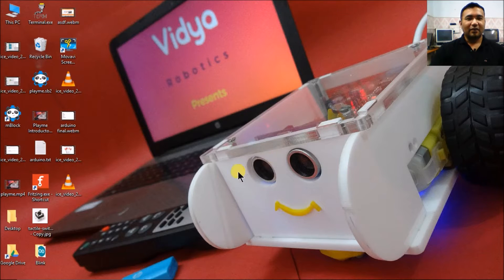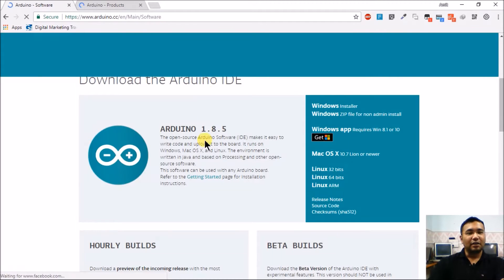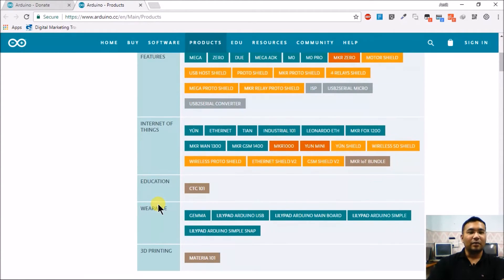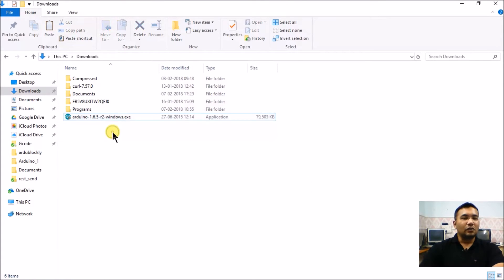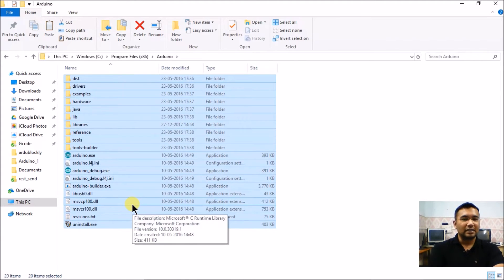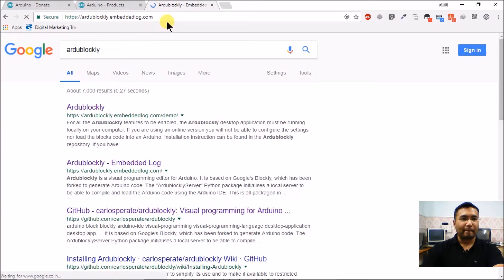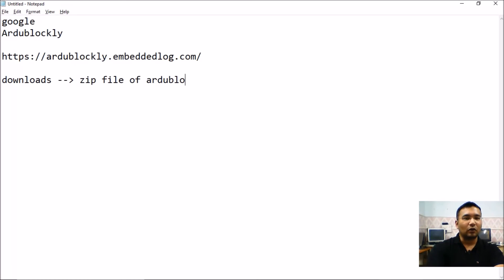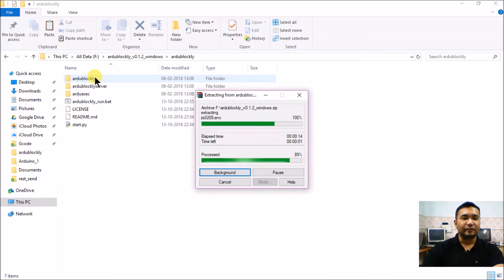How To Install Program Of Ardublockly With Arduino | Basic Tutorial 4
PCB Design using Proteus ISIS

Ardublockly is easy to code because drag and drop programming is always easy than text-based programming, and Arduino is the platform who allow us to program embedded system with text-based and drag and drop based programming, download the software from the link below and enjoy experimenting.